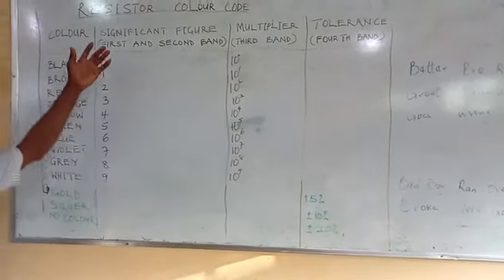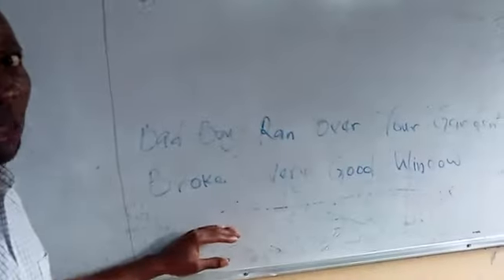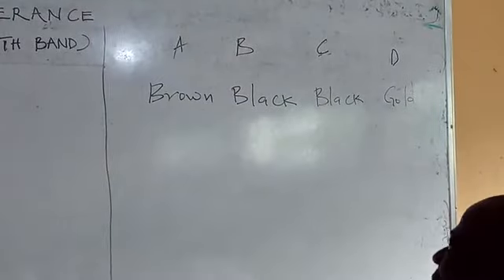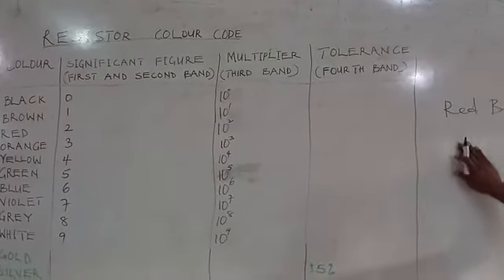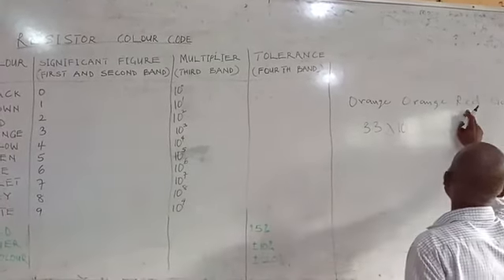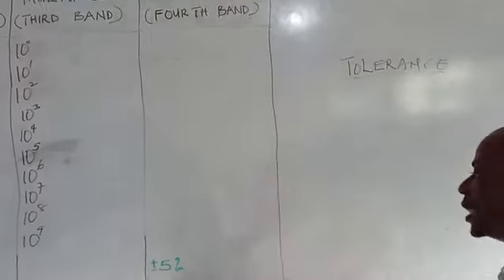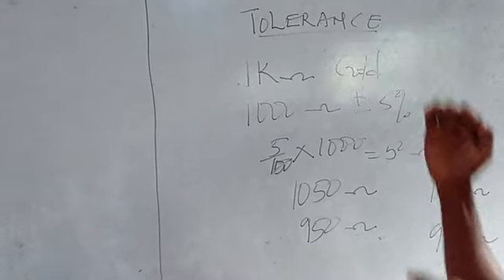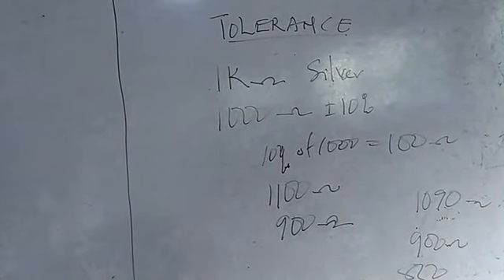RESISTOR COLOUR CODE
Are you tired of getting confused by the coloured bands on resistors? In this practical and easy-to-understand tutorial, you'll learn how to read resistor colour codes accurately and understand the meaning of resistor tolerance like a professional.
In this video, I explain:
The purpose and importance of resistor colour codes.
How to read 4-band  resistors.
A simple memory trick to remember the resistor colour sequence.
How to calculate resistor values from colour bands.
The meaning of resistor tolerance and why it matters in electronic circuit design.